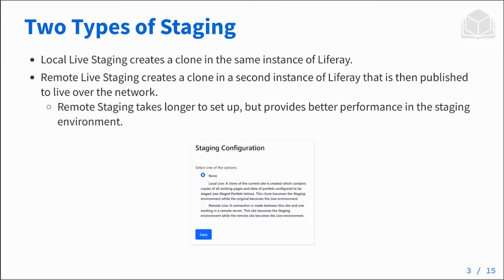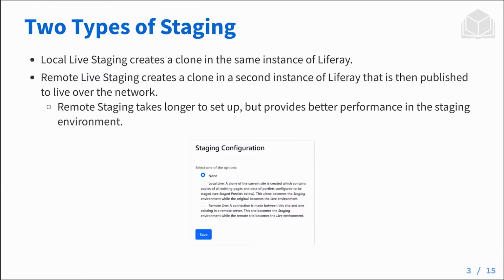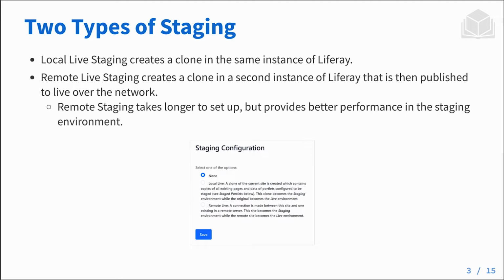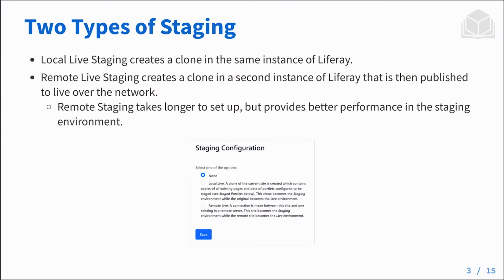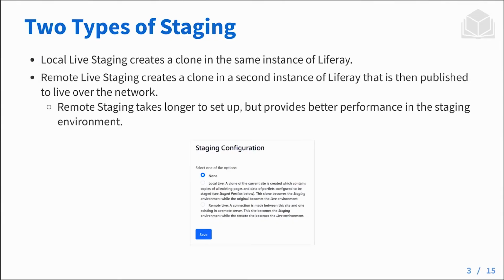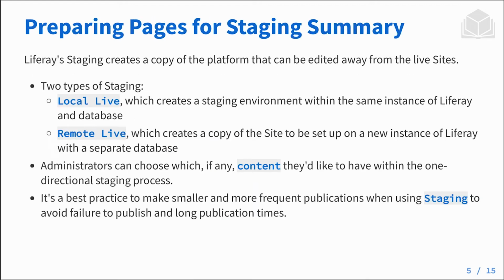Preparing Pages and Content for Production